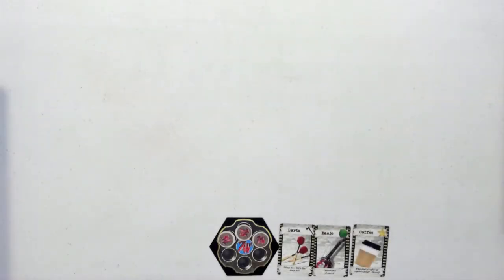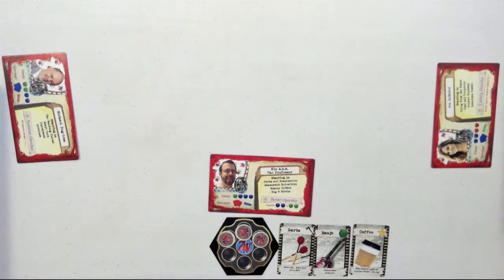Adventures in Zombiewood - How To Play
Adventures in Zombiewood by Baskerville Productions is a fast-paced, dice puzzle tabletop game.  The following is a How to Setup/Play video with all the rules needed to start playing immediately.